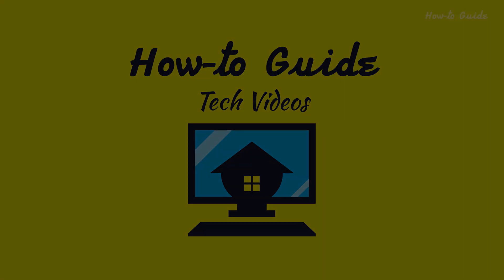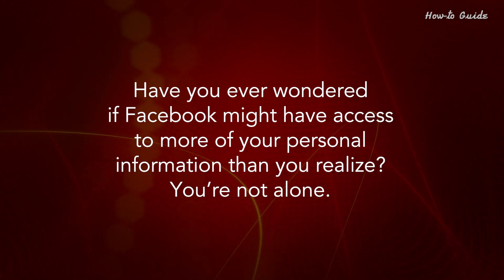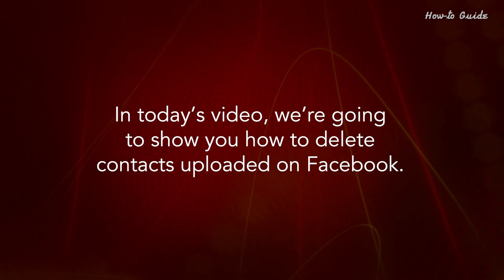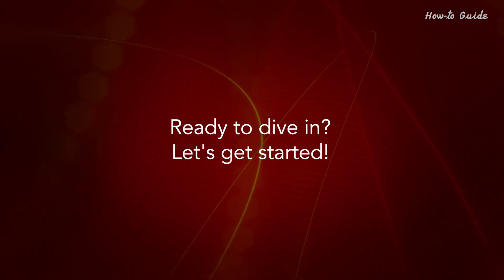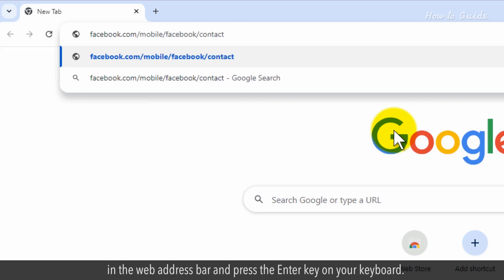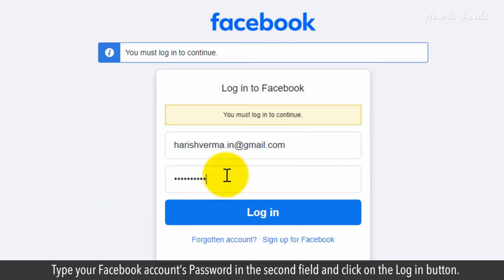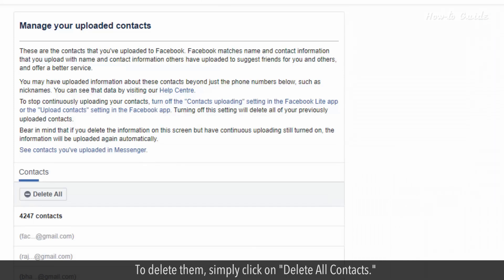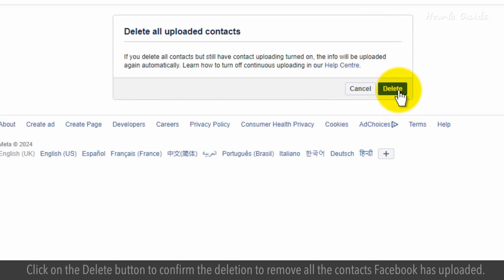How to delete contacts uploaded on Facebook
How do I remove uploaded contacts from Facebook?
Have you ever wondered if Facebook might have access to more of your personal information than you realize? You’re not alone. Many users are surprised to discover that their email and phone contacts might have been uploaded to Facebook without their knowledge.
In today’s video, we’re going to show you how to delete contacts uploaded on Facebook. This step-by-step guide will help you secure your personal data and keep unwanted contacts out of Facebook’s reach.
Ready to dive in? Let's get started!

1. Open your web browser.
2. Type in the web address bar and press the Enter key on your keyboard.
3. If you are not Signed in then type your Email or phone number in the first text field.
4. Type your Facebook account’s Password in the second field and click on the Log in button.
5. In the Manage your Uploaded Contacts page, you will see a list of all uploaded contacts.
6. To delete them, simply click on "Delete All Contacts."
7. A confirmation page will appear. Click on the Delete button to confirm the deletion to remove all the contacts Facebook has uploaded.
And that's it! You've successfully removed your uploaded contacts from Facebook and taken a step toward protecting your privacy.